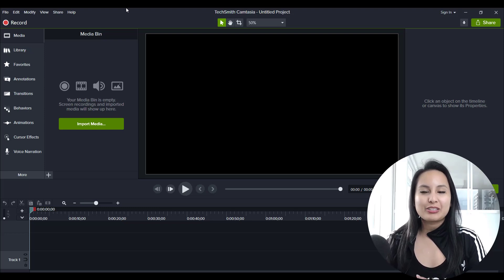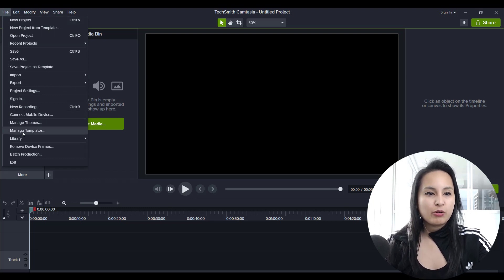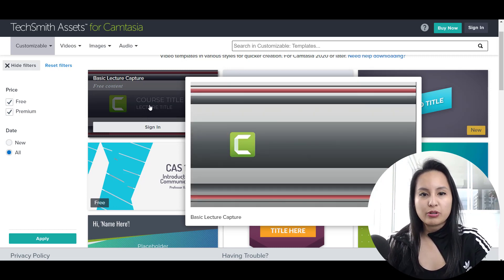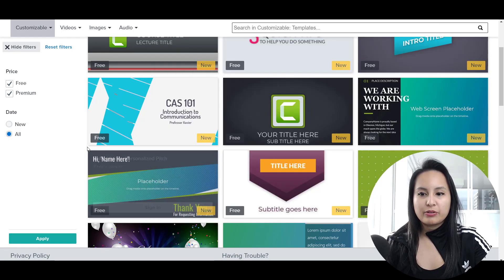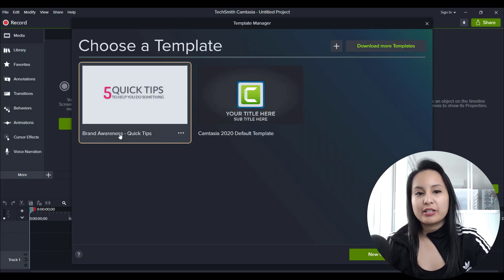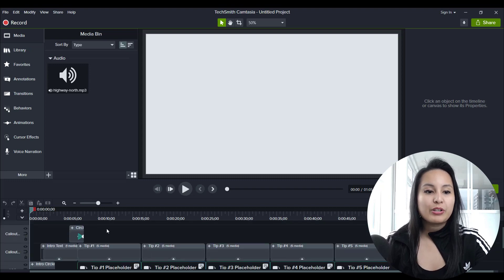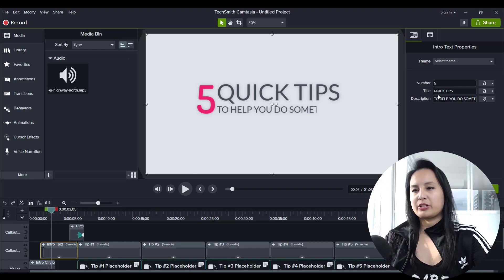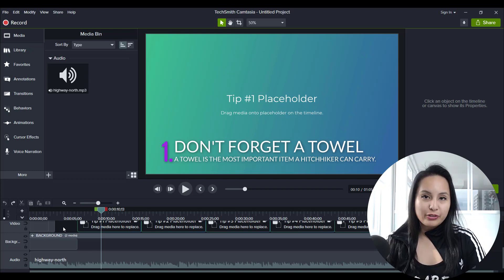Camtasia 2020 Tutorial: How to Download Templates for Your Video Editing Projects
Camtasia 2020 Tutorial on Free Templates // In this video, I'm going to show you how to download free templates for your video editing projects within Camtasia 2020.  These templates are exclusive to Camtasia 2020 and can't be used on older versions of the software.

➤Cameras:

1. Webcam Camera: Logitech c930e

➤Microphones:

1. USB Mic: Fifine Technology

➤Filming Accessories:
1. Tripod: Neewer Carbon Fiber

2. Green Screen Kit: LimoStudio Green Screen (3 Backgrounds)

3. Umbrella Light Kit: LimoStudio Umbrella Lights